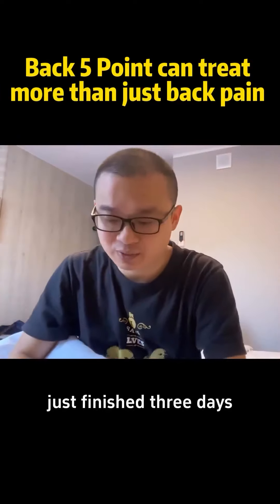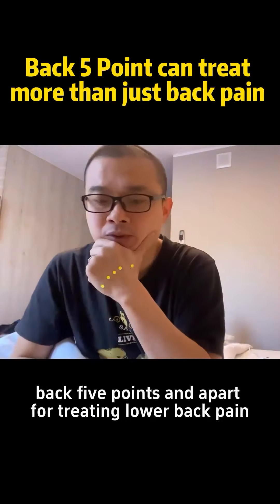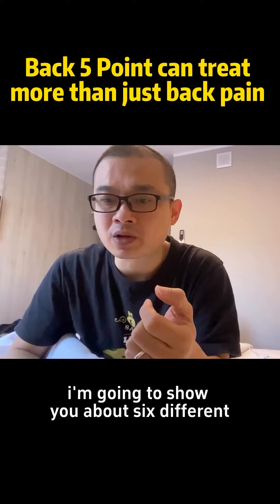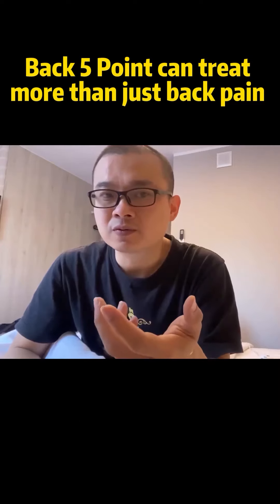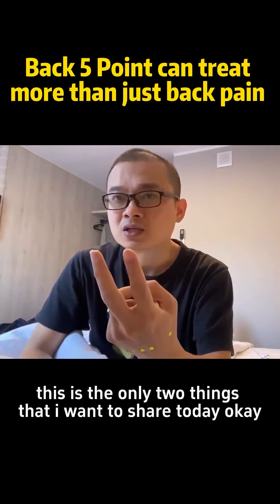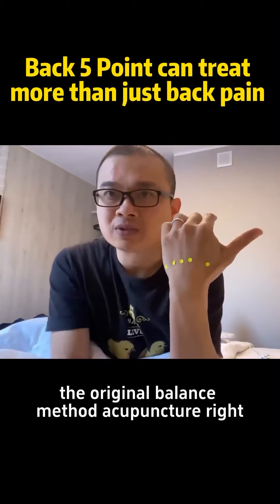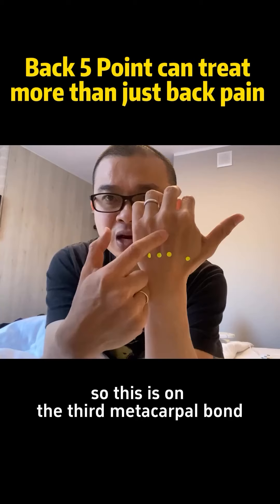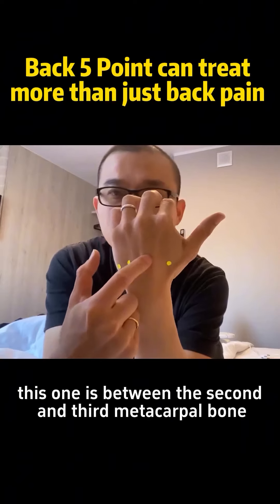Introducing Back 5 Point, a novel acupuncture method that transcends the confines of treating merely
Introducing Back 5 Point, a novel acupuncture method that transcends the confines of treating merely back pain and ventures into a broader therapeutic realm. Strategically positioned on the back of the hand between the metacarpal bones, the Back 5 Point targets five specific intersections to unleash therapeutic effects that echo throughout the body. Unlike traditional localized treatments, Back 5 Point’s ingenious placement leverages the interconnectedness of the body‘s energy pathways. This approach emphasizes the holistic nature of healing by addressing points that resonate with distal areas, thus alleviating pain and promoting overall well-being. It addresses muscular relaxation, nerve regulation, and circulatory health, all within the scope of the preventive philosophy intrinsic to Chinese medicine. Back 5 Point is a testament to the simple, effective, and minimally invasive qualities sought after in our high-speed modern lifestyle. Offering a streamlined health solution, this acupuncture practice encourages a broader perspective on self-care. We invite you to stay with us as we delve deeper into this fusion of tradition and innovation, exploring the wonders of acupuncture and its modern applications.